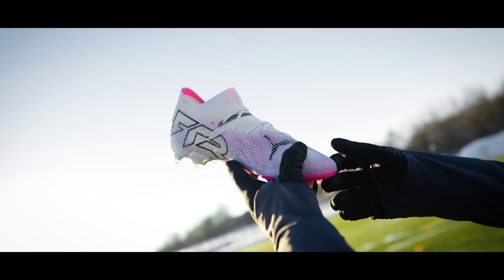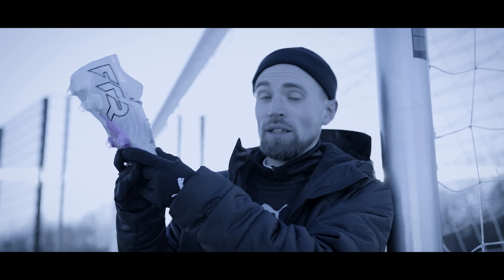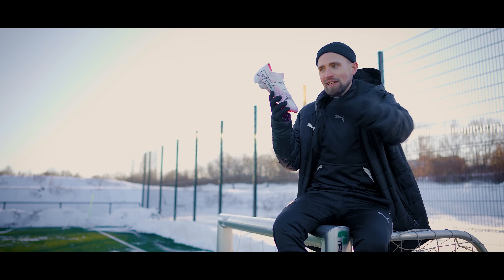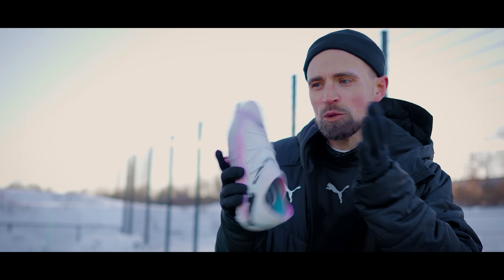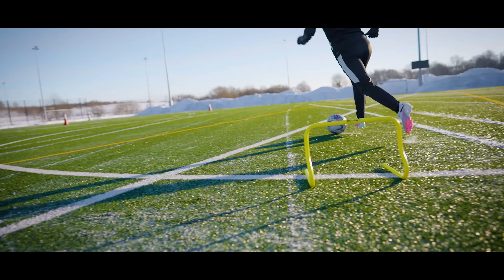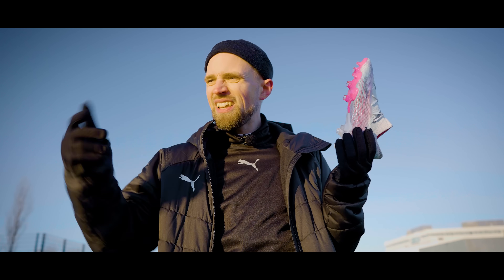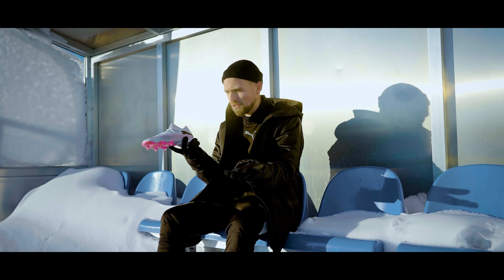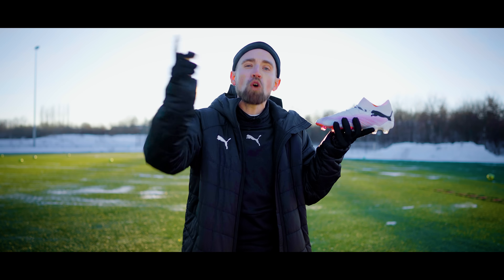PUMA FUTURE 7 ULTIMATE REVIEW - minor changes that work!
PUMA Future 7 Ultimate review - in today's review, JayMike takes a closer look at the brand new PUMA Future 7 Ultimate, which introduces a variety of changes to the Future with a new positioning of the PWRtape to offer better support and stability in the midfoot as well as a new PWRprint texture to provide a better level of control on the ball. But does it work, and is it better than last year's PUMA Future Ultimate? Join us as JayMike shares his thoughts on the PUMA Future 7 Ultimate in terms of what's good and not so good on the brand new PUMA football boot.